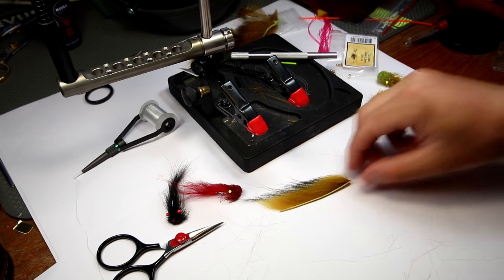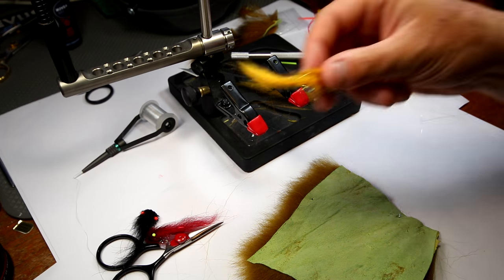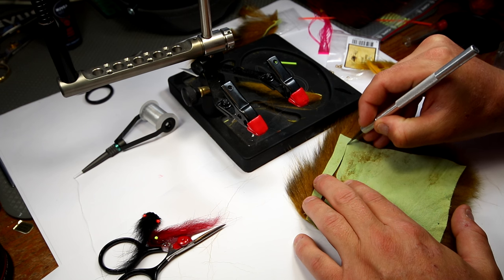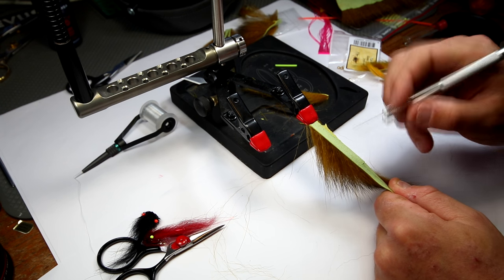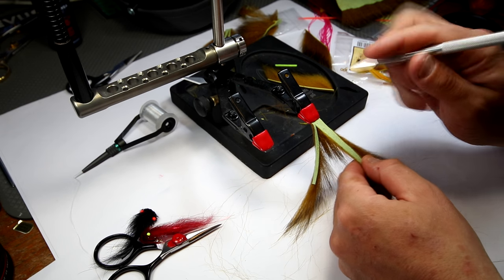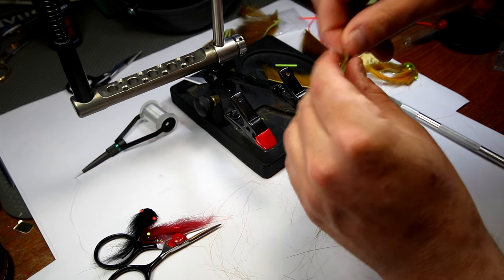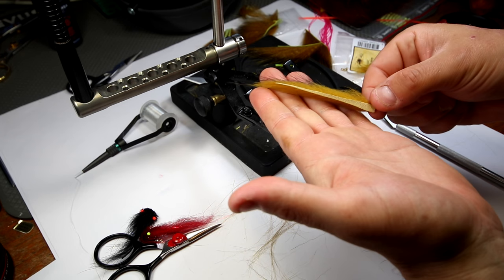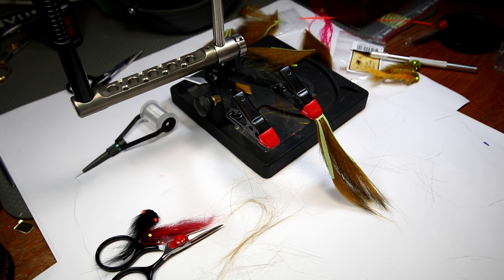Fly Tying Streamer salmon: How to make a Zonker ving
Here you will see how all you need to tie the fly and if you click the link below here you will find the ful materiallist: